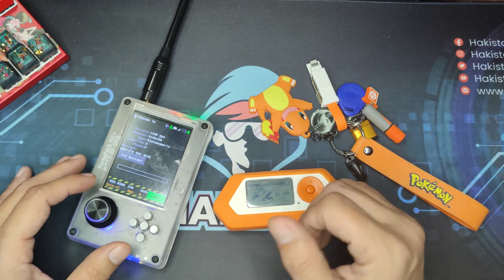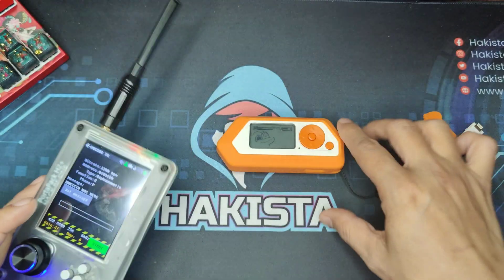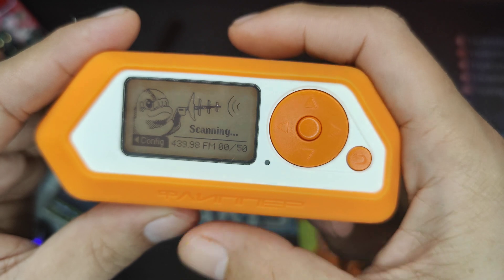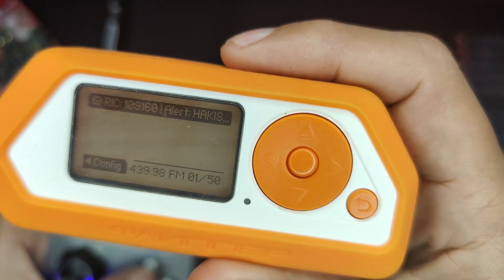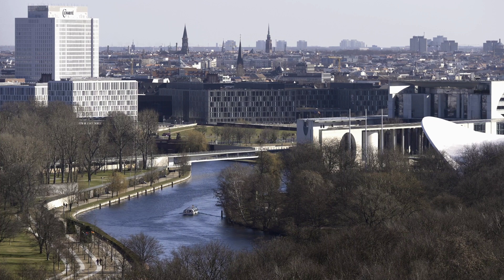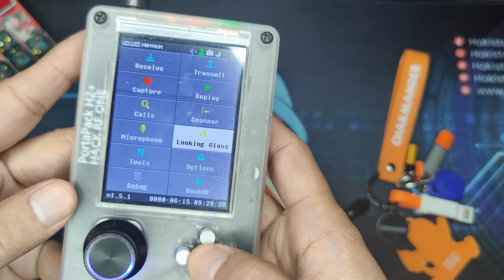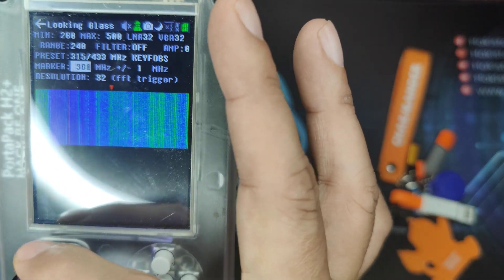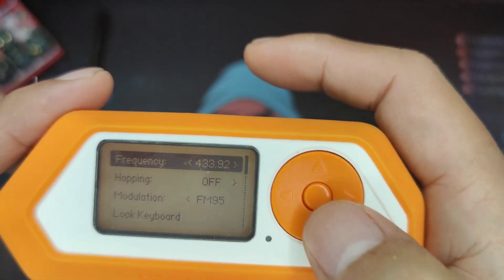Hospitals are leaking patient information with this Flipper Zero hack...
This demonstrate how to send POCSAG messages using HackRFOne and recieving it using Flipper Zero.